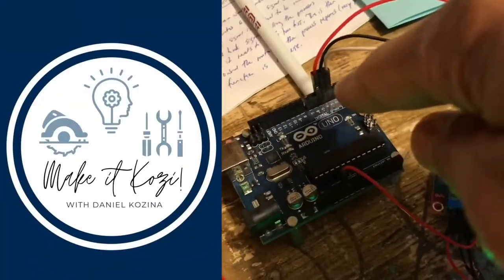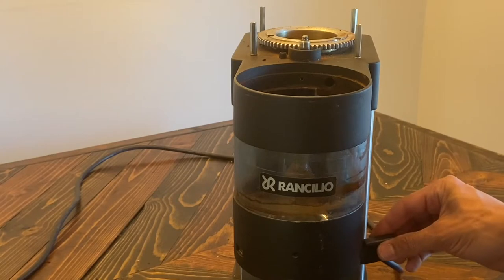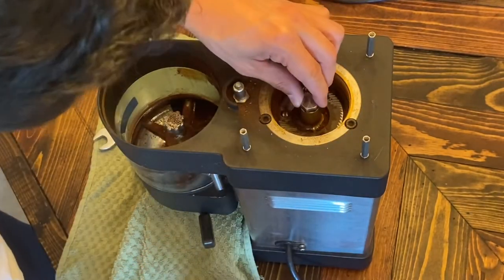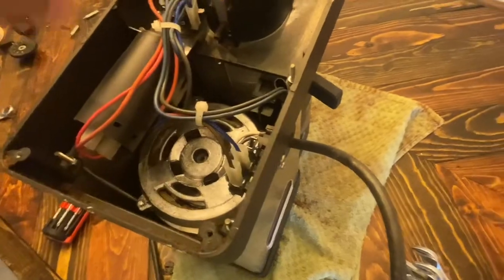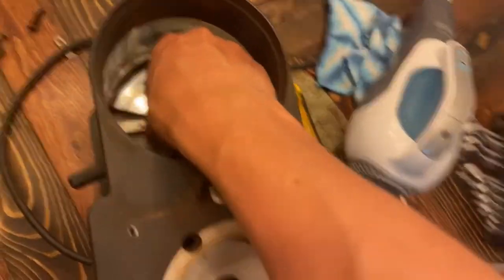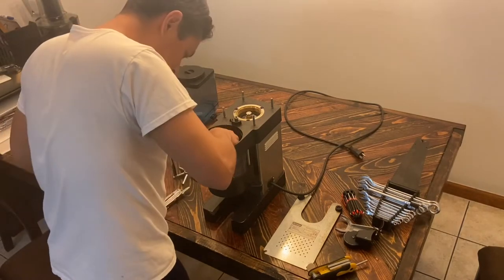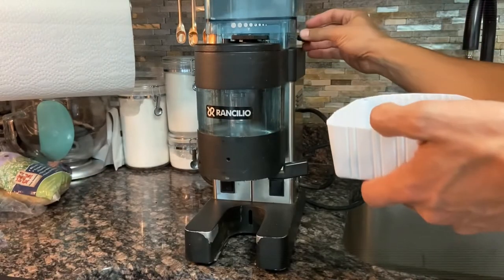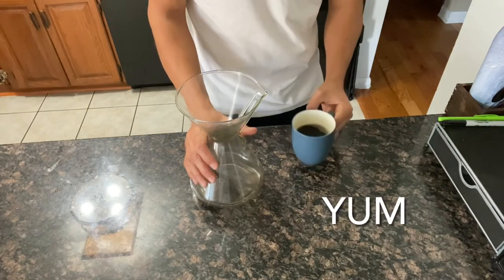Rancilio Coffee Grinder Restoration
I acquired this Rancilio coffee grinder from a shop that went out of business. It was severely reduced in price but needed a deep clean badly especially since I don’t want any off flavors in my coffee.